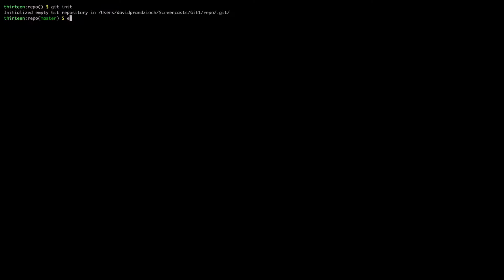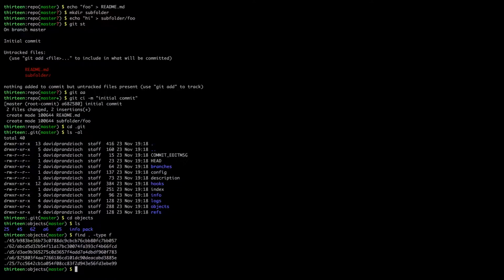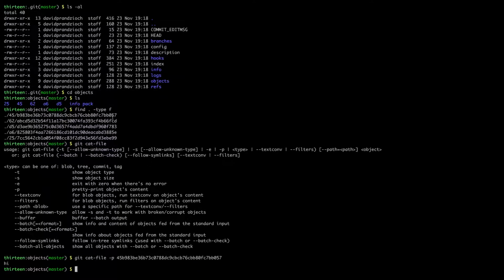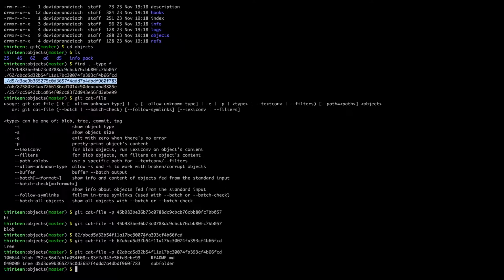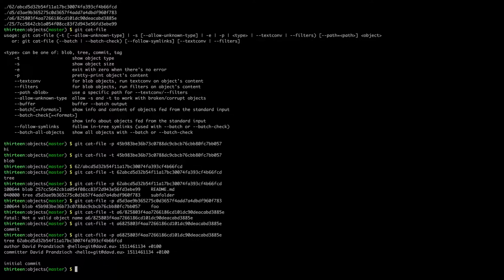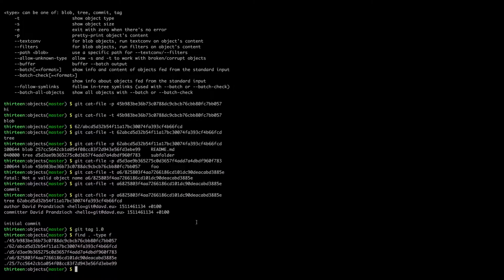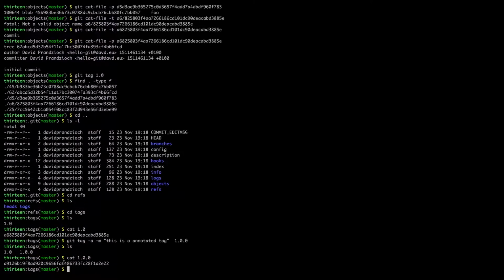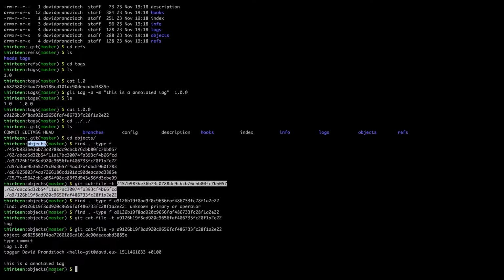How Git stores data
In this screencast we're exploring the way Git saves files, directories commits and tags in it's internal data structure, how we can inspect them and how they related to each other.

This video is meant to provide additional information for people that already use Git and want to know how it works under the hood.

Actually I like this approach to learn things and I think I'll do another screencast on this topic, maybe providing additional information about how pack files and garbage collection works, how branches are stored and how integrity of data is ensured by their filenames.

Software used: Git 2.13.6, zsh 5.3